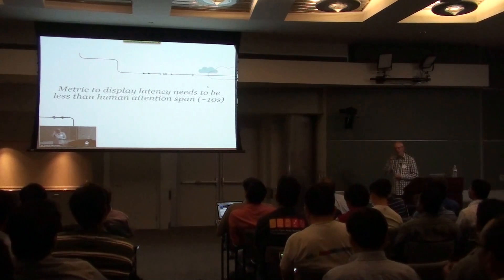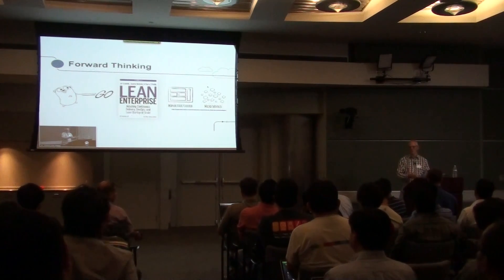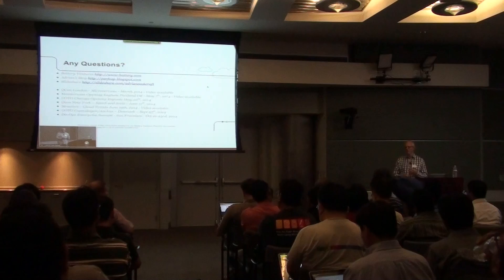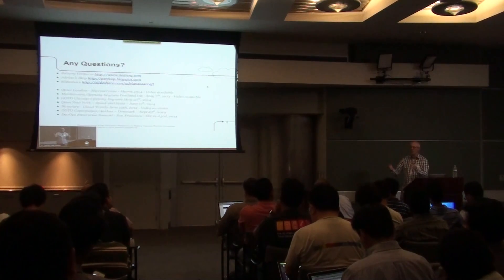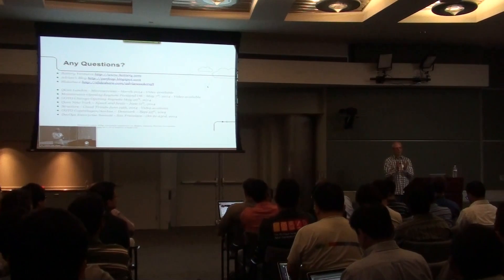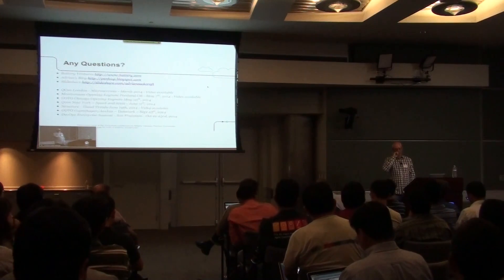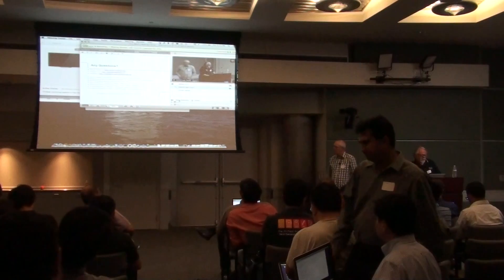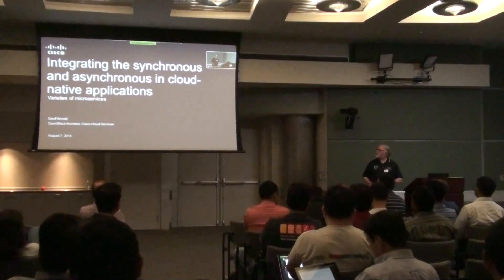Migrating to Microservices by Adrian Cockroft (Part 2)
Adrian Cockroft speaking at the Silicon Valley Microservices Meetup